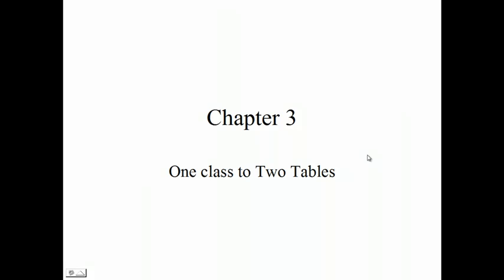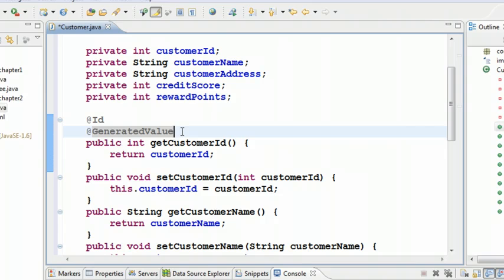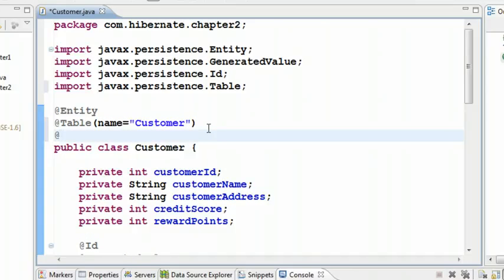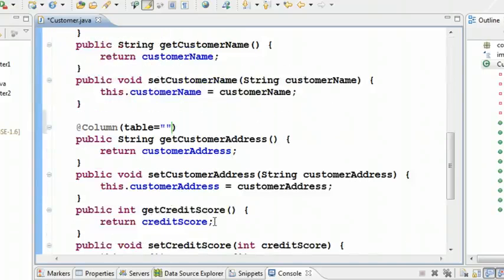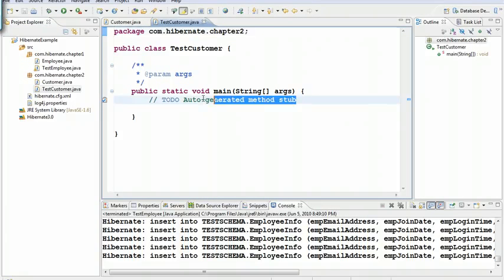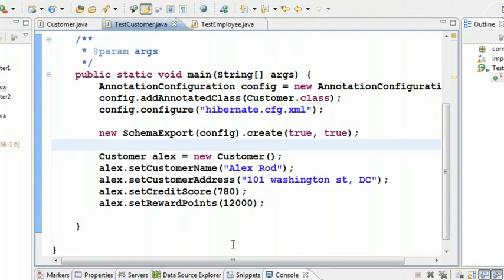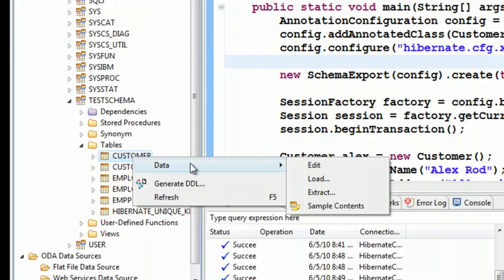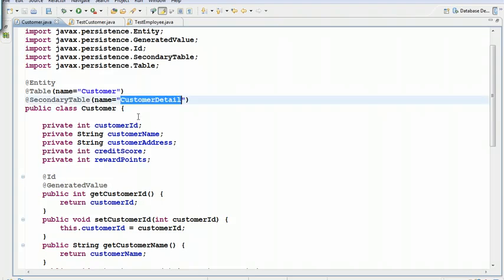Java Hibernate Tutorial Part 11 One class to Two tables www keepvid com